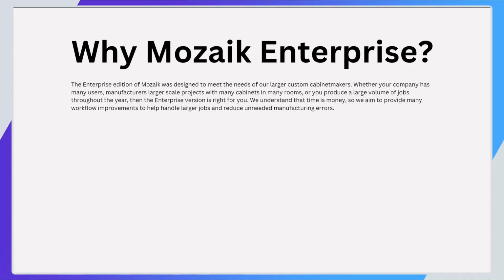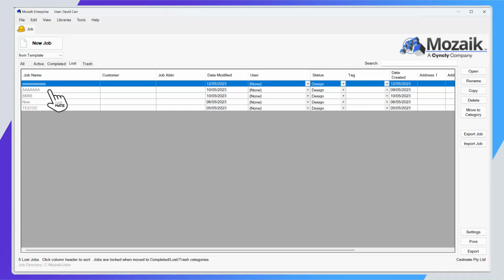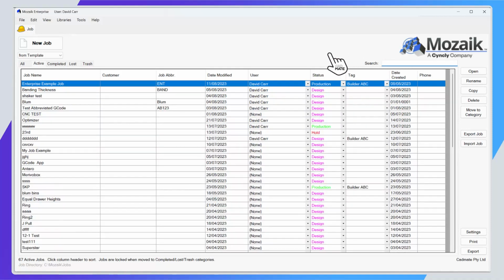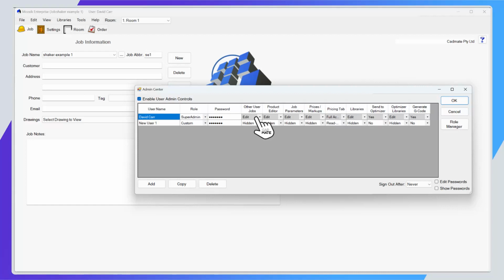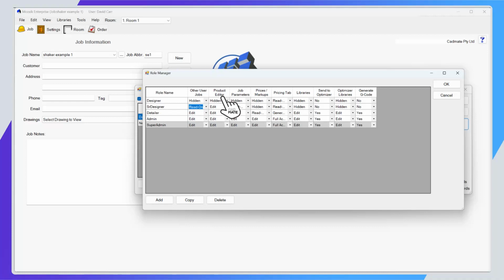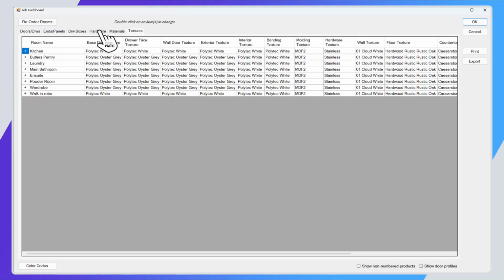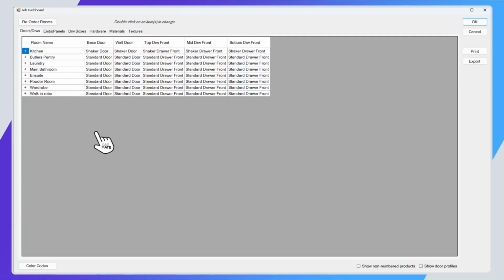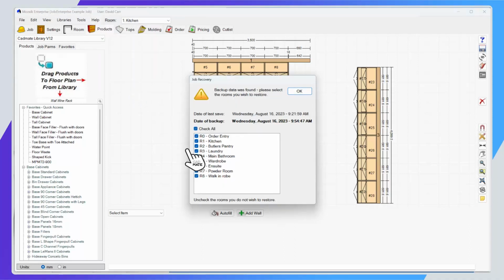Introduction to Mozaik Enterprise™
Real-time management over jobs, users, and more!

Mozaik Enterprise is a solution tailored for our larger custom cabinet shops. While retaining all the powerful functionalities of Mozaik CNC that you rely on daily, the Mozaik Enterprise edition will go above and beyond by incorporating features designed to enhance your workflow, minimize risks, manage users, eliminate production errors, and more.

0:00 Overview
1:35 Job Manager
8:05 User Admin Controls
13:46 Job Dashboard
19:54 Job Recovery
21:00 Summary